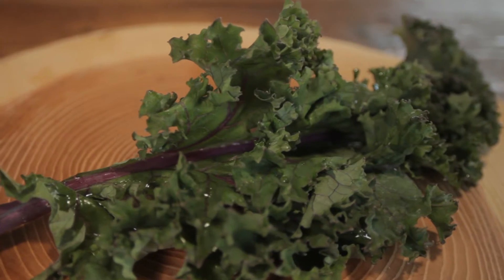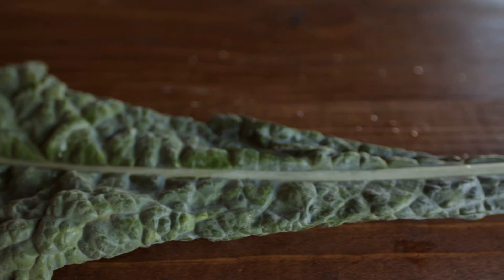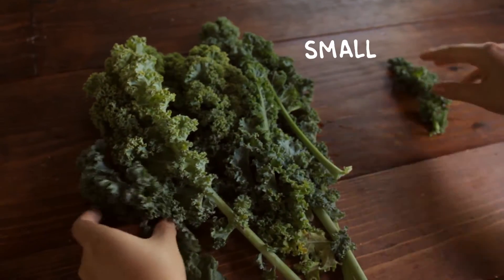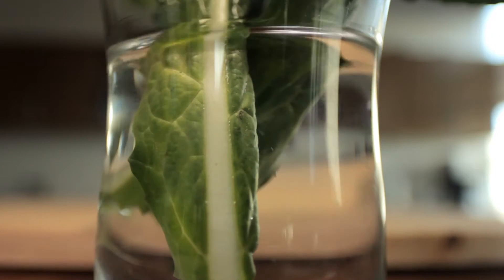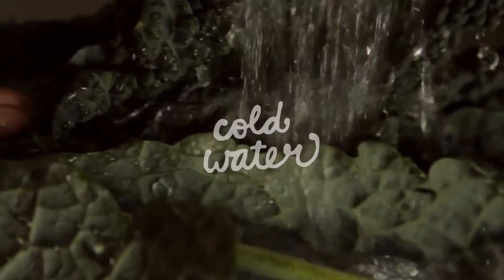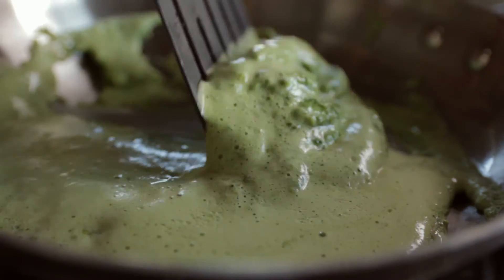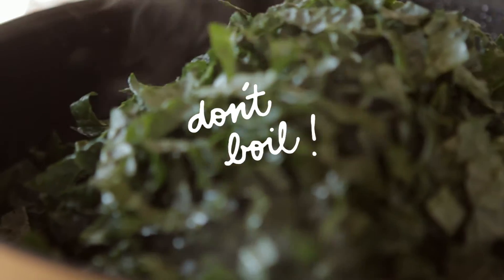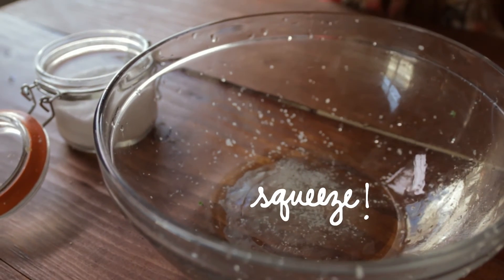Kale Practical Utilities - Superfoods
ABOUT SUPERFOODS:

This weekly show spotlights super healthy foods and shows viewers how to incorporate them into their everyday diets. Get the skinny on everything from kale to pomegranates, learn delicious and easy recipes, and pick up tricks on how to add these super foods into the dishes you already love.